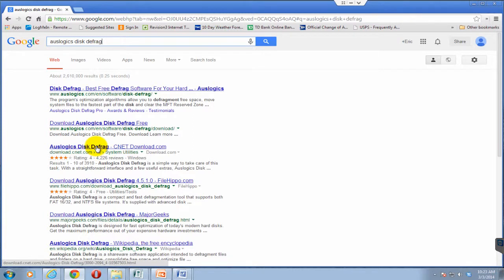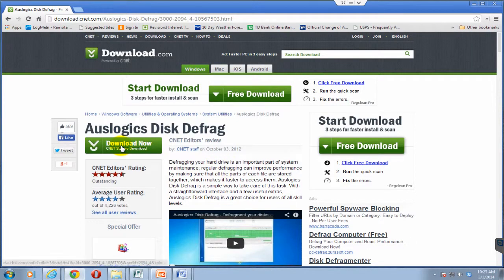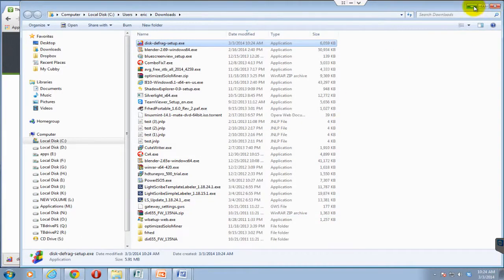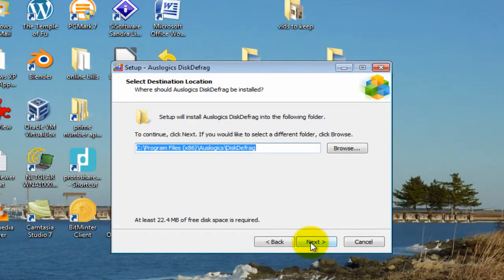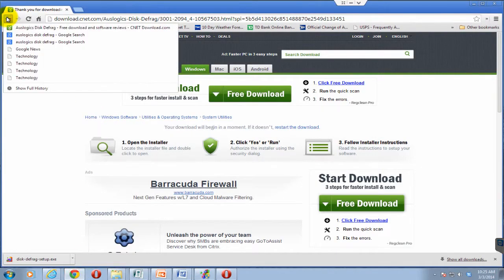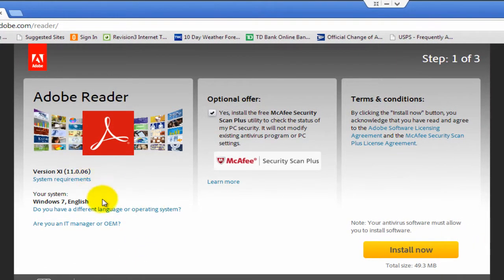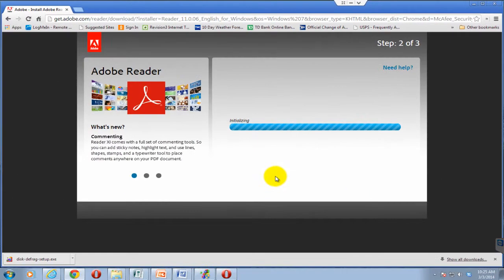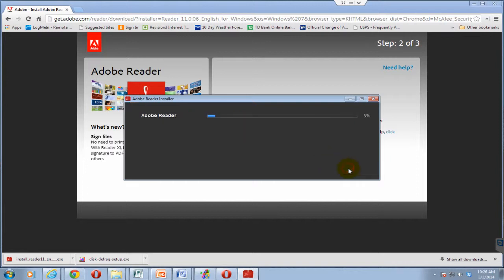Avoid Unwanted Application Installs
There seems to be an increase in the number of application installers that try to get you to install additional applications that you never asked for. Some seem to be cross promotional deals between companies while others are definitely more devious in their intentions.

This video is 1 lecture from the Udemy course: Defeat Viruses! Protection and Prevention Strategies. There are a total of 34 lectures in the course, totaling over 3 hours of content.. Over 700+ students signed up for the course so far..